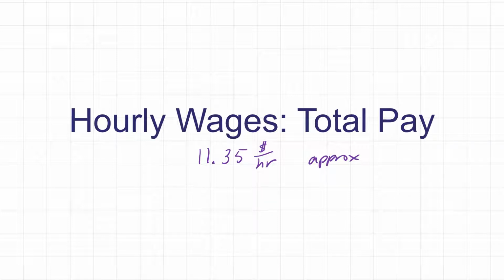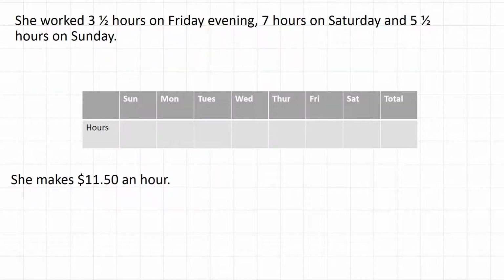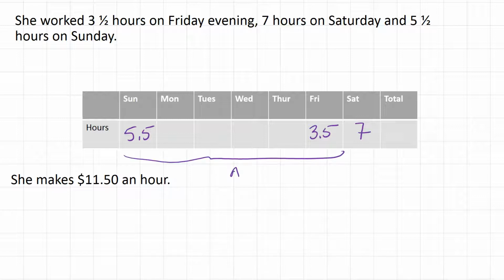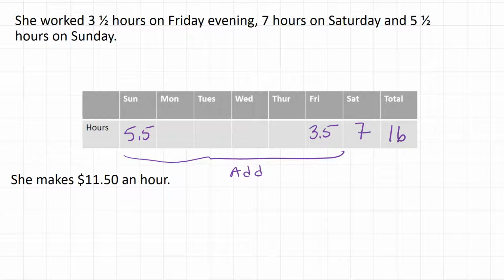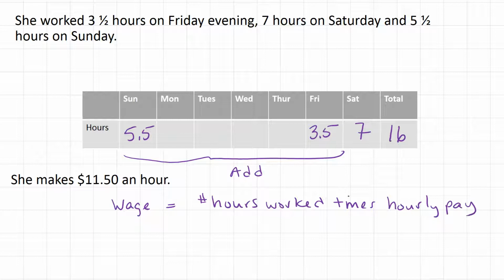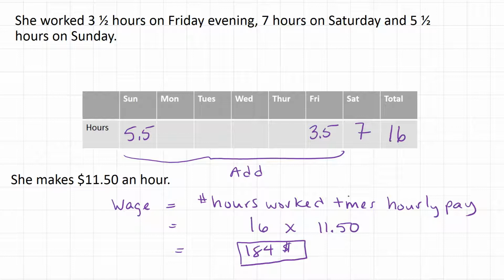Hourly Wages: Total Pay